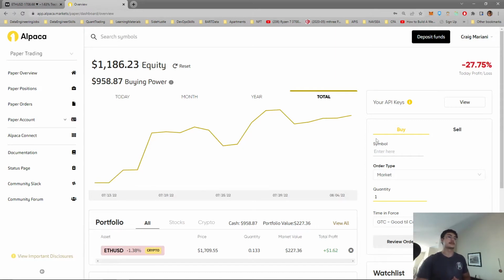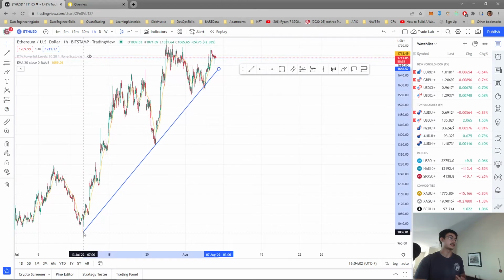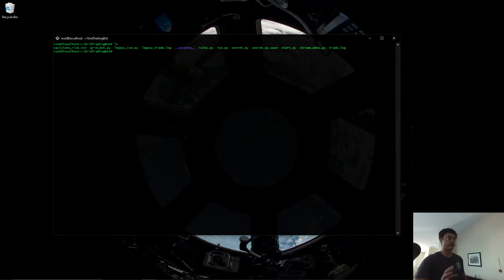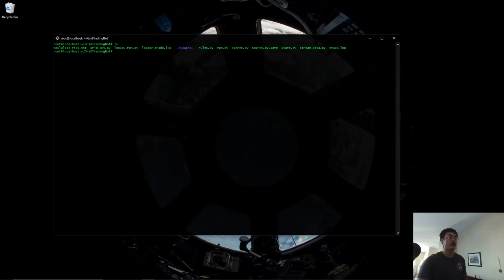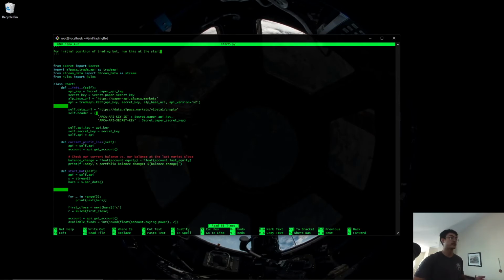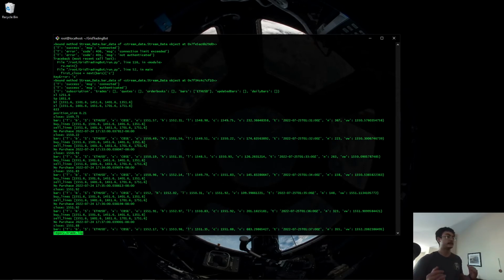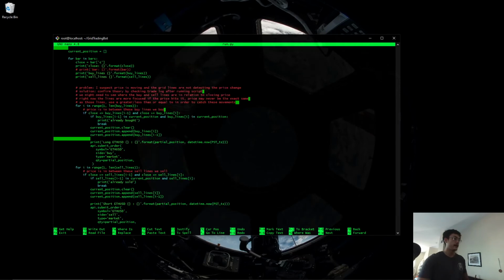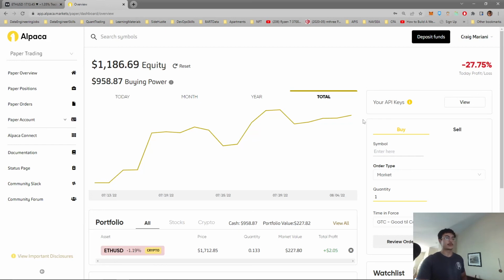Grid Trading Bot [3/3] FINAL RESULTS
Final part in the Grid Trading Bot series. In this video we explore the results of an automated grid trading strategy on Ethereum.

See parts one and two  for building and deployment/automation